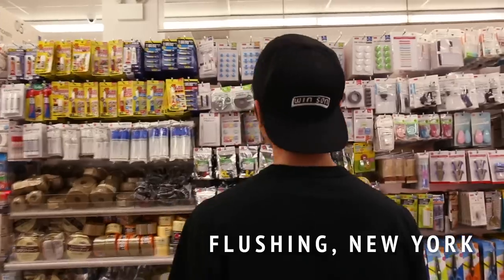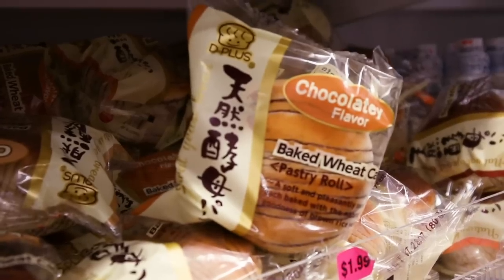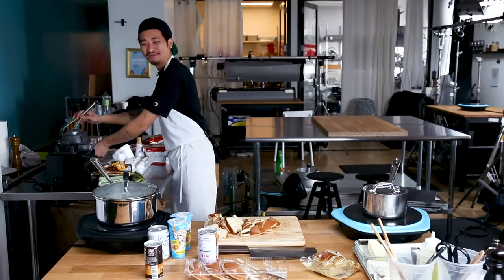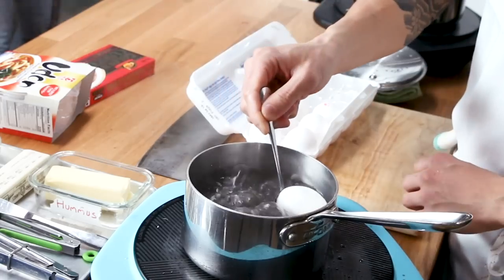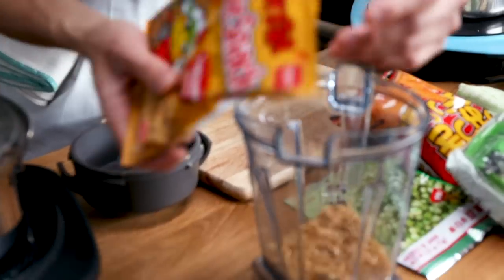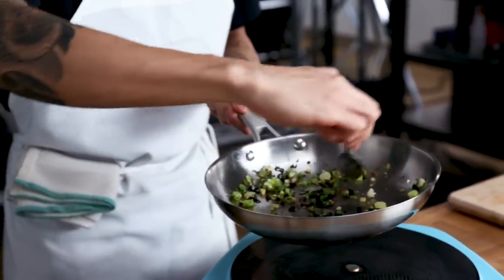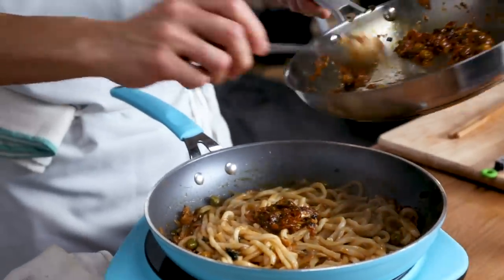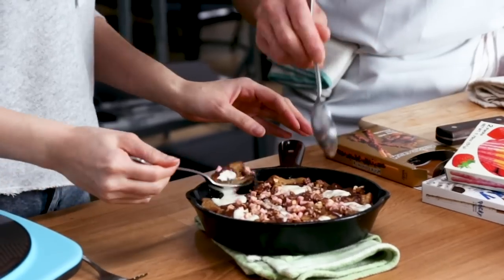A Chef Tries The Japanese-Dollar-Store Cooking Challenge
Inga challenged Chef Calvin to make a two course meal using only items bought from Daiso, a Japanese dollar store. Can he make it happen?!

MUSIC

Spec(Fast)_FullMix
Licensed via Warner Chappell Production Music Inc.

EXTERNAL CREDITS
Calvin Eng